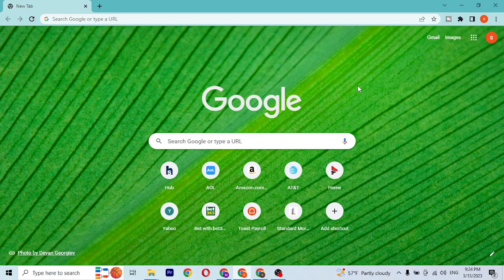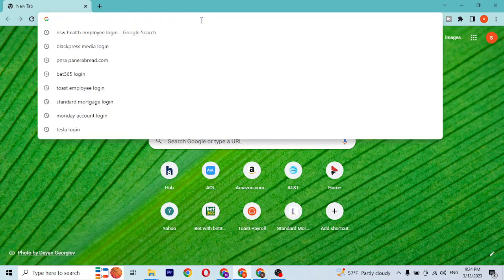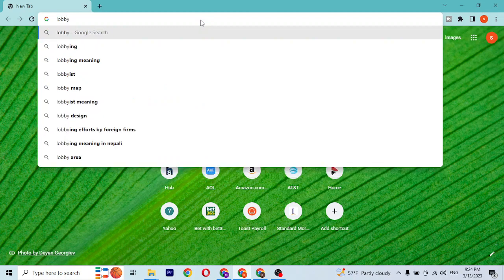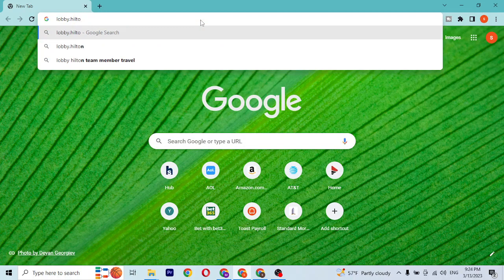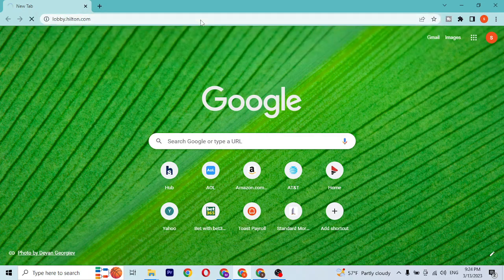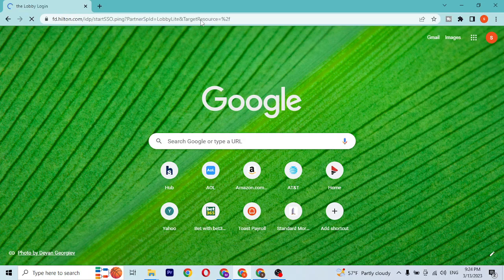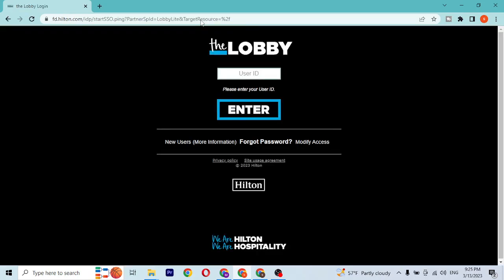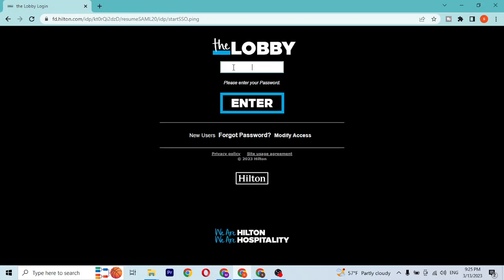Hilton Employee Account Login Tutorial | Access Hilton Employee Account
Learn how to sign in to your Hilton employee account. Hilton employee account login made easy. Are you a Hilton employee looking to access your employee account? Look no further! In this video, we'll show you how to login to your Hilton employee account in just a few easy steps.

To start, go to the Hilton Team Member Travel Program website and click on the "Login" button located in the top right corner of the page. You will then be prompted to enter your User ID and Password. If you don't have an account yet, you can register by clicking on the "Register" button.
In conclusion, logging in to your Hilton employee account is a simple process that can be done in just a few easy steps. By following the tips we've provided, you can ensure that you're taking full advantage of your employee benefits and making the most of your work experience.